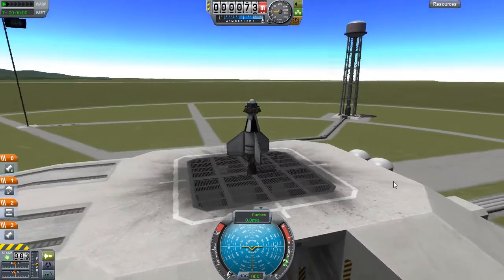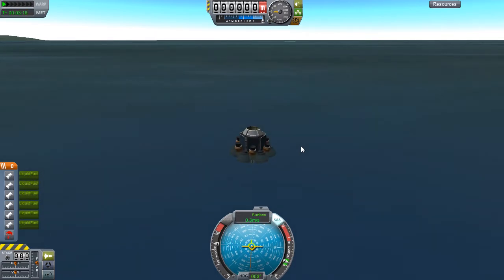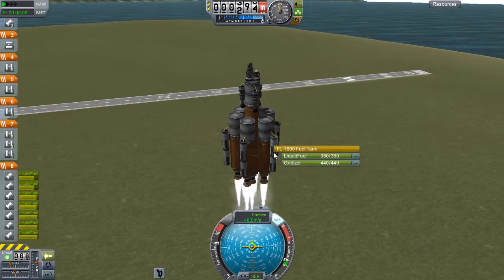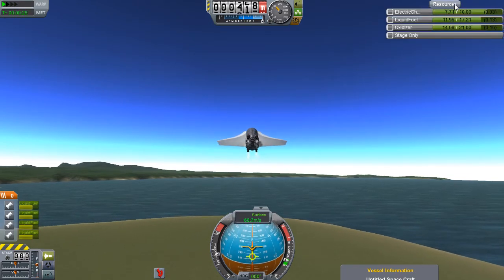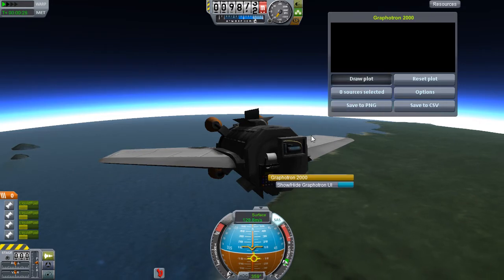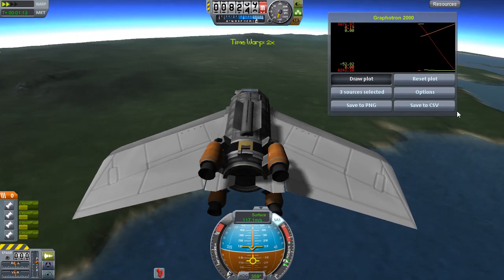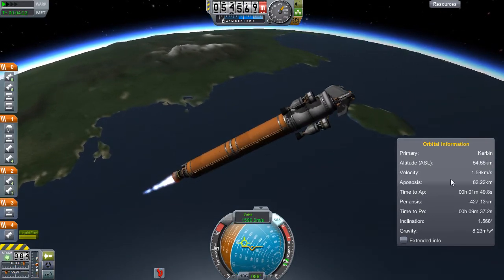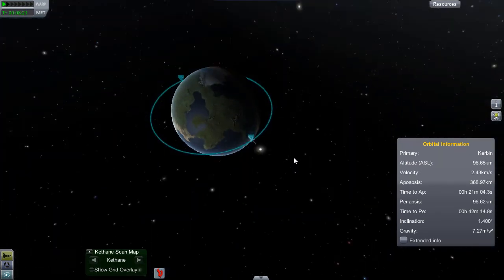Jeb's Jool's 1 - A dang good probing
The testing phase for the first wave of intrepid explorers to jools moons and the giant itself